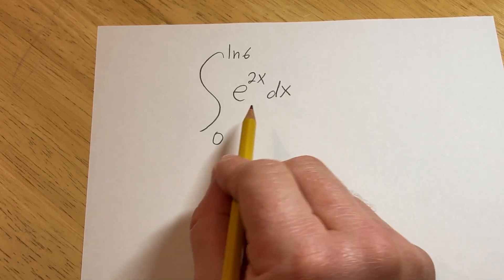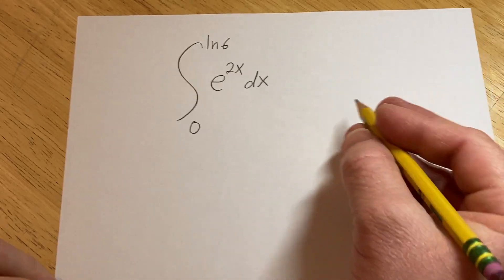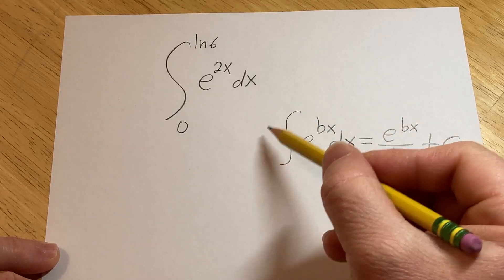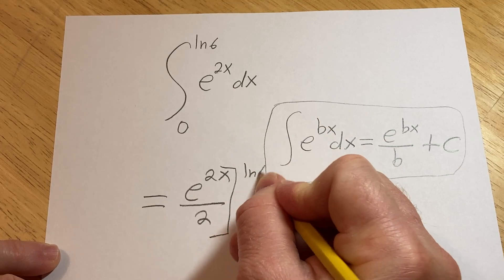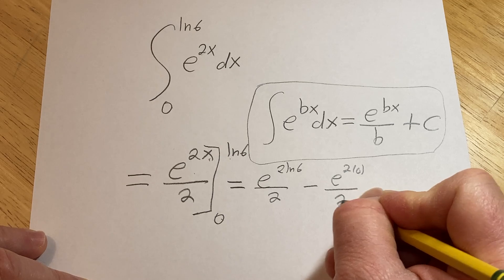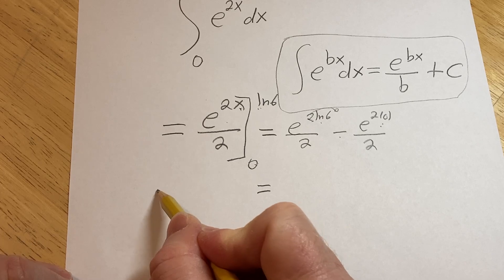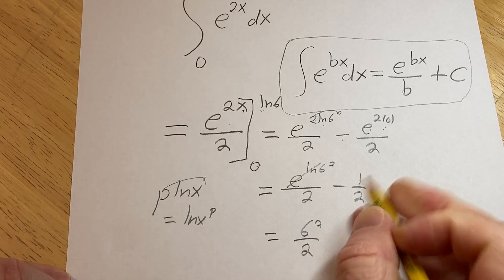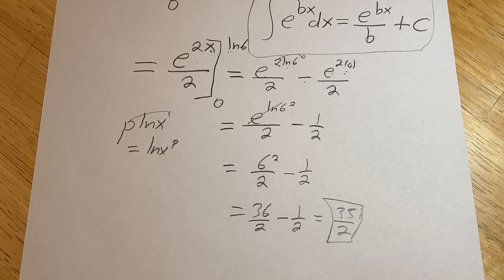Definite Integral of e^(2x) from 0 to ln(6)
In this video I work out the definite integral of e^(2x) from 0 to ln(6). This is a basic calculus 1 problem. I hope this helps someone.